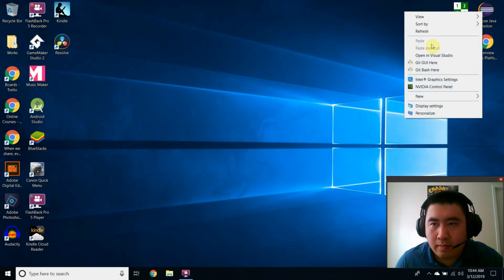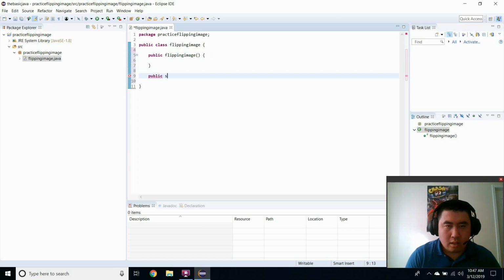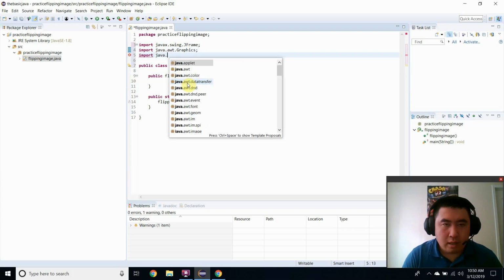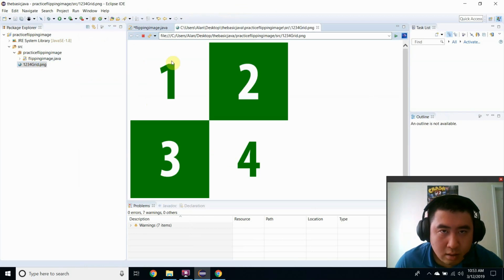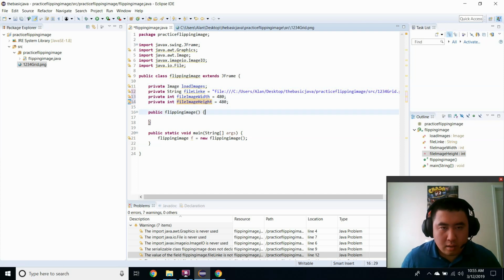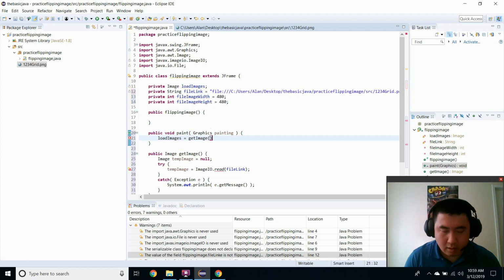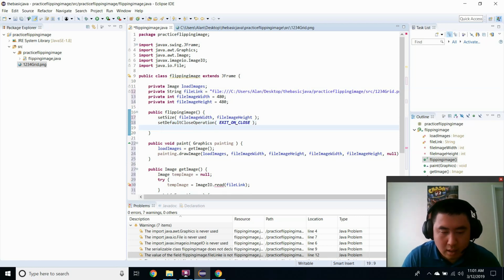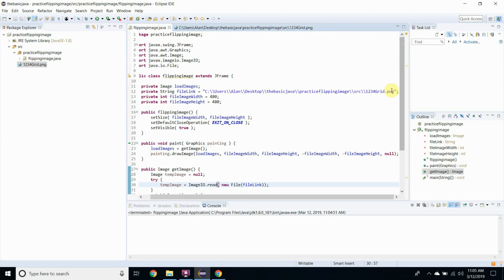Flipping Image With Java